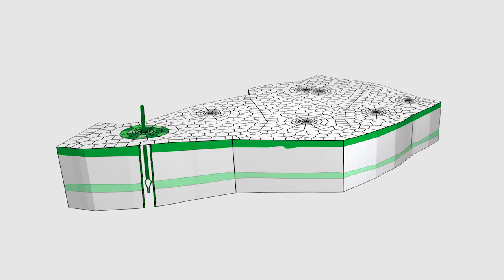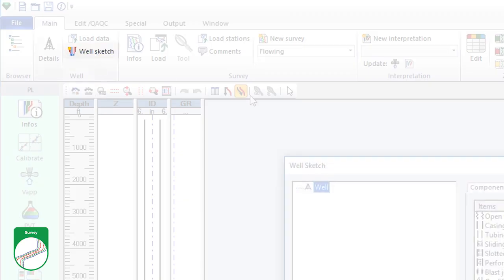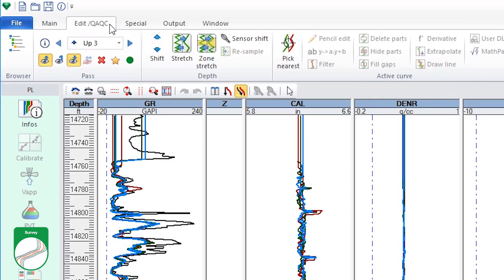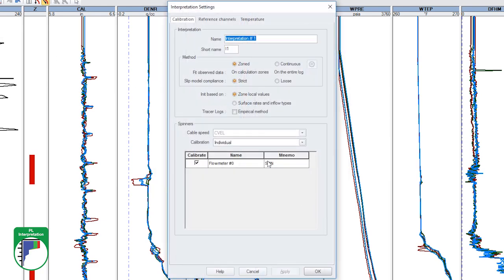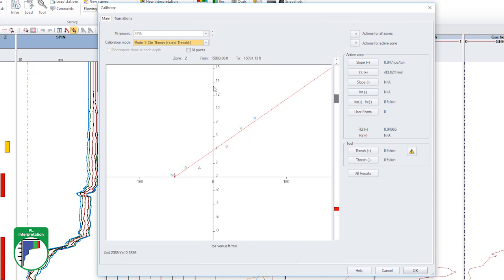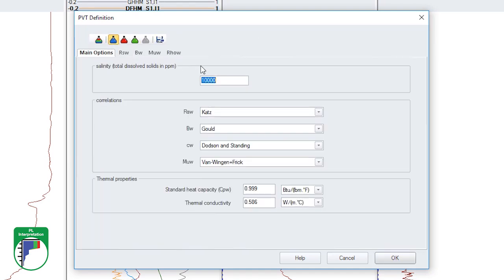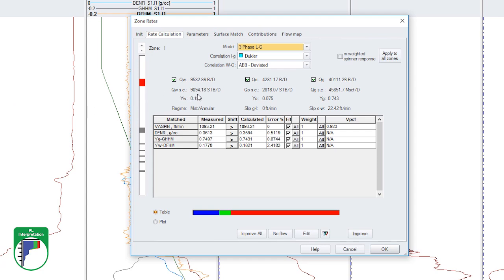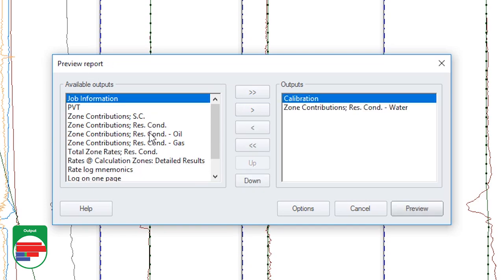PLT interpretation using KAPA Emeraude software.